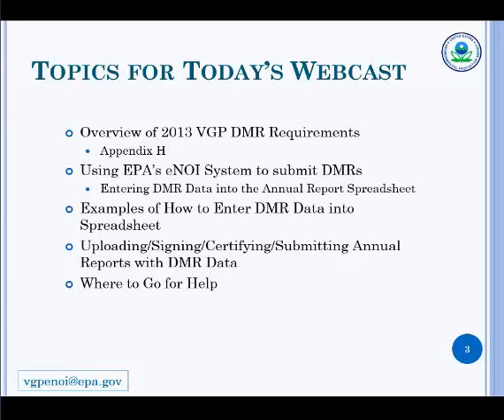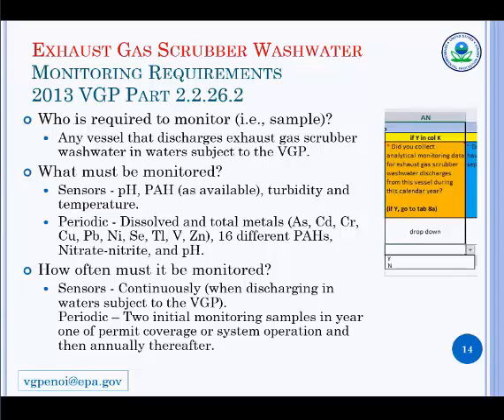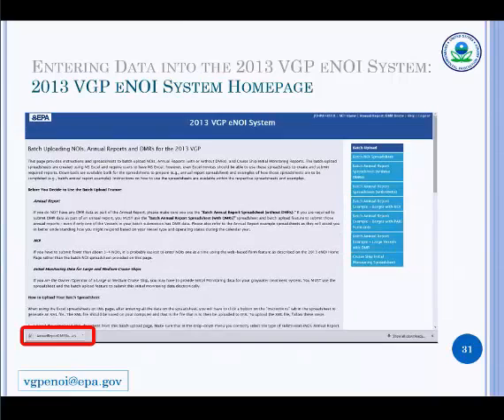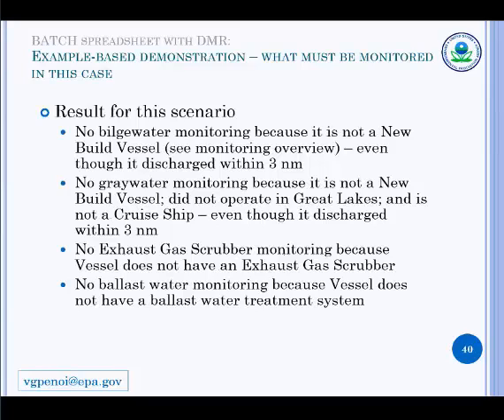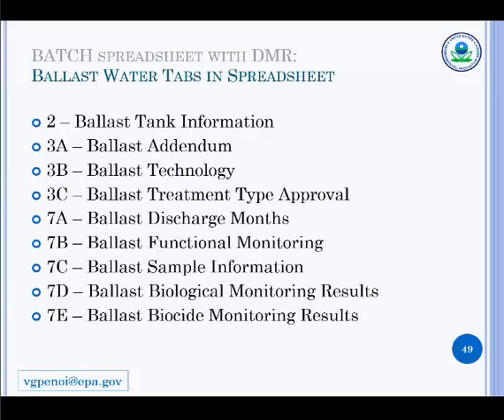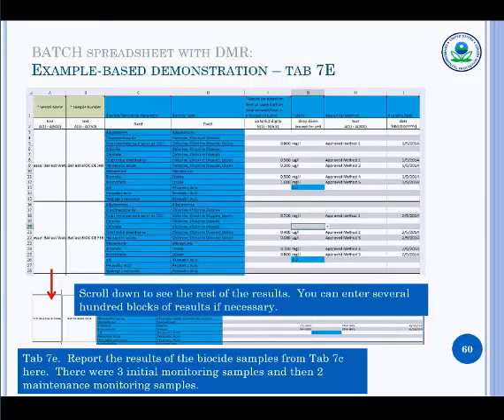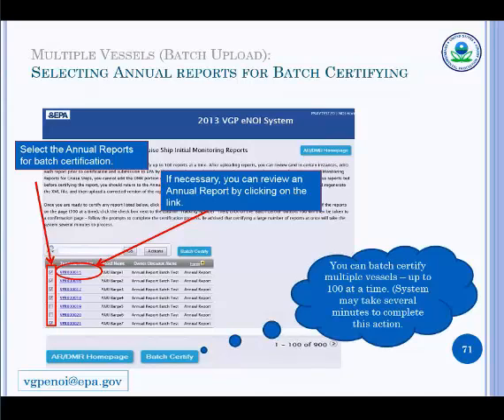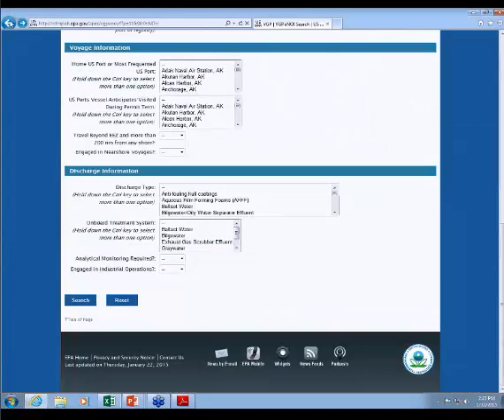2013 Vessel General Permit: Electronic Submission of Annual Report DMRs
Webcast with Jack Faulk with USEPA

January 2015

This webcast discusses the electronic submission of annual report DMRs for the 2013 Vessel General Permit (VGP).